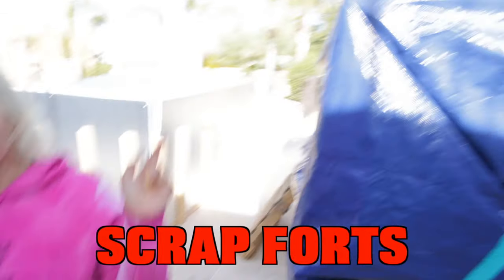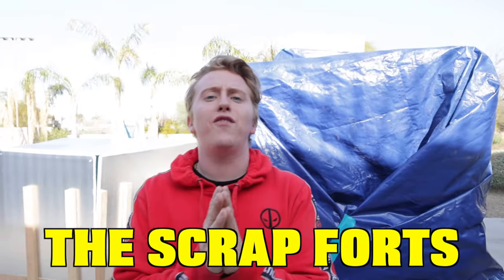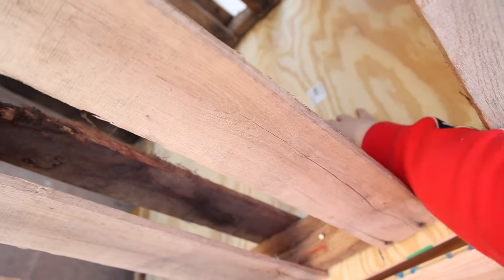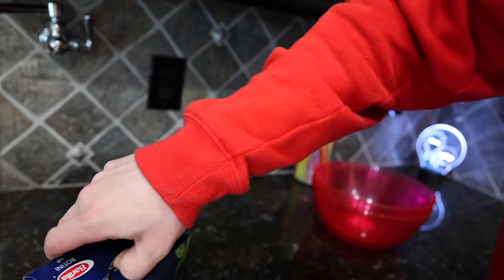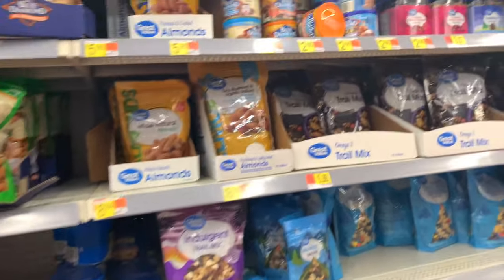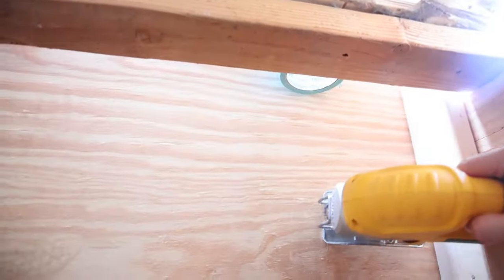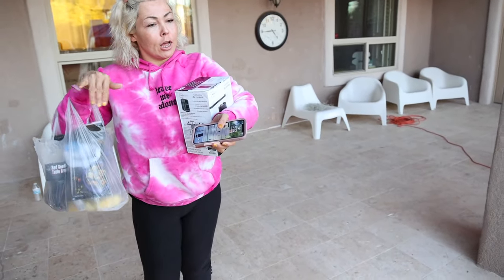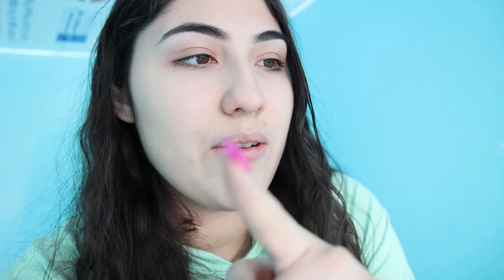LAST TO LEAVE THE SCRAP FORTS WIN!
On our last video we made scrap forts with $0! Today we are going to see who can last the longest in them to determine who has the best fort of them all!

add me in the app my shop is "Paul"